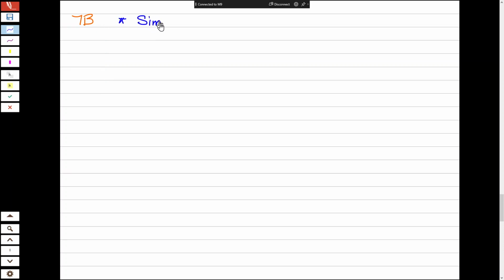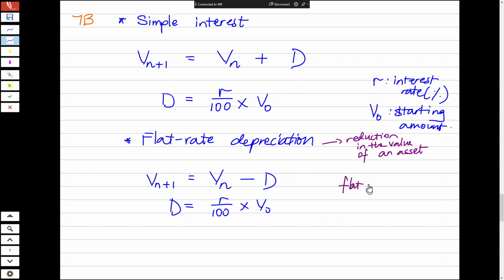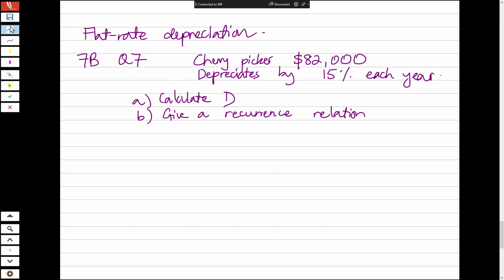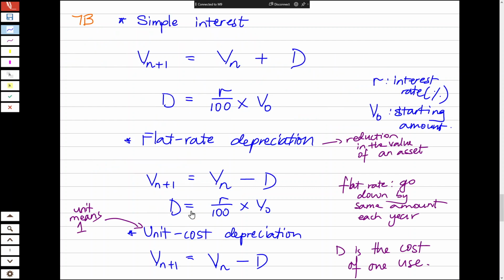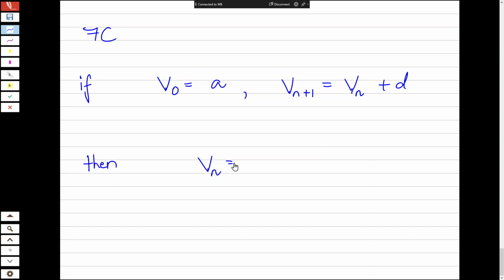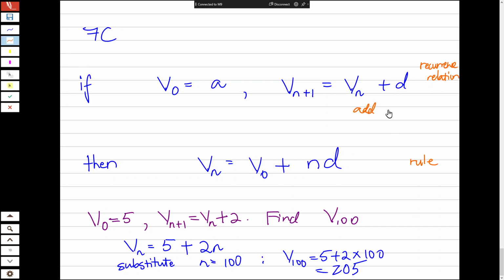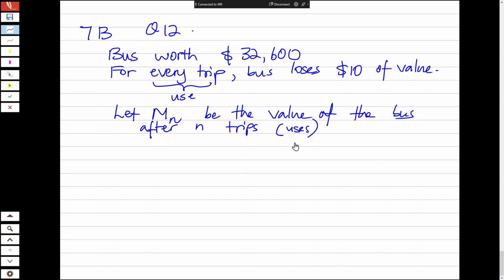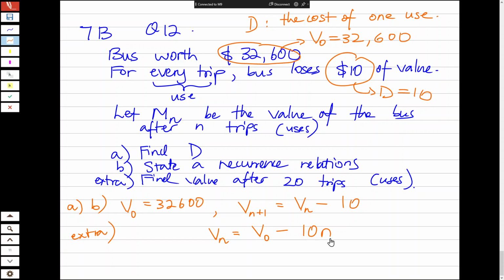2023 04 04 Year 12 General Maths depreciation